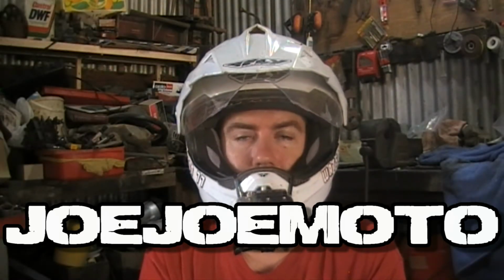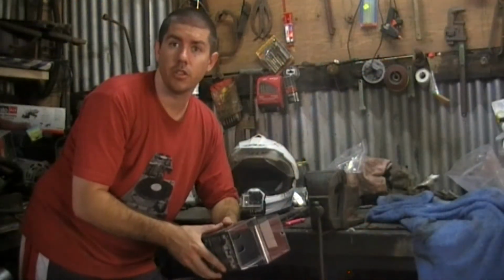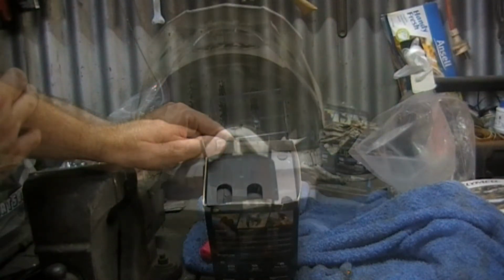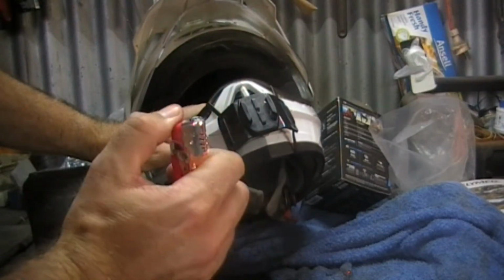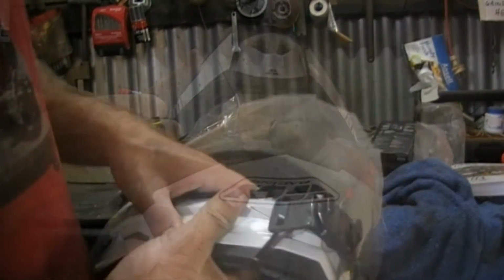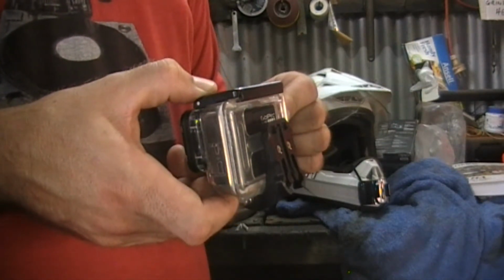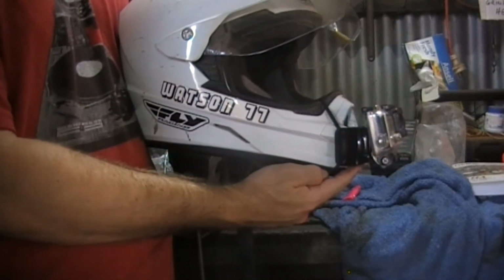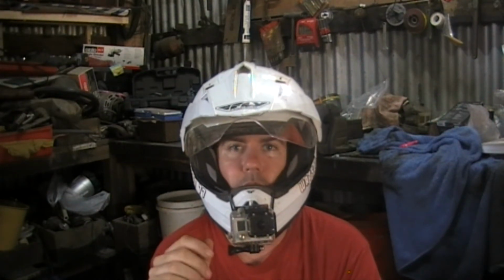How to mount your GoPro on the chin.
Here is a little "How To" with how I mounted my GoPro.